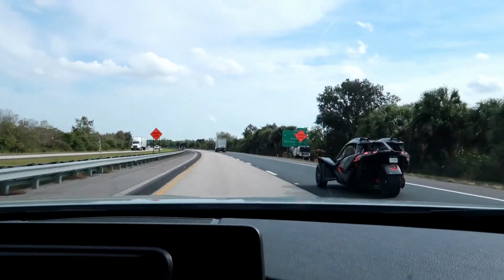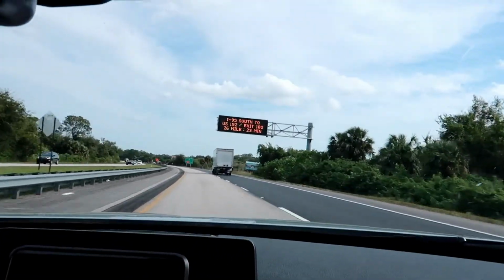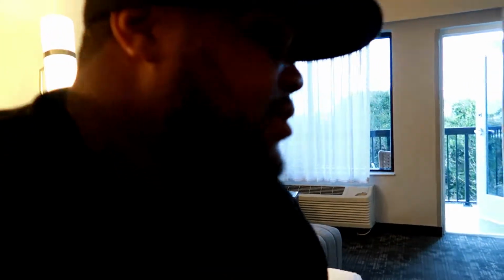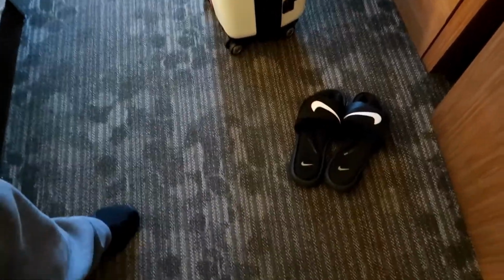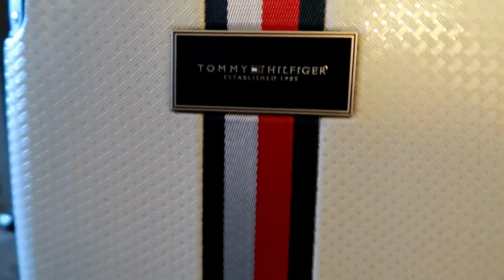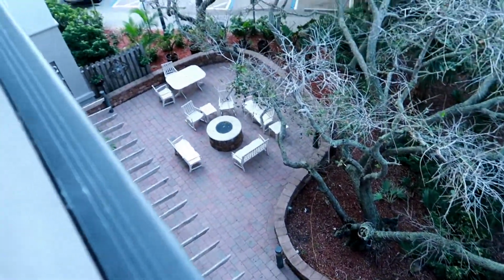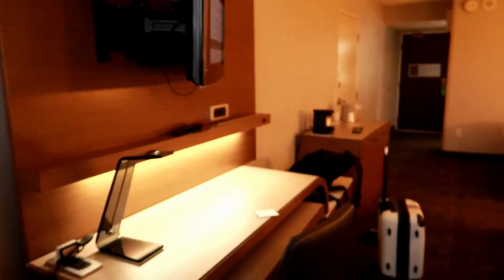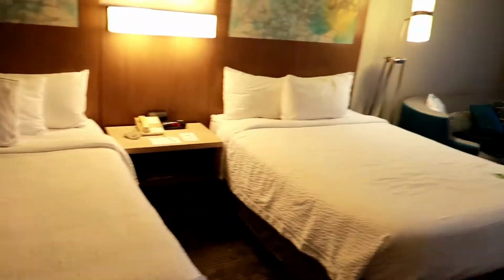SLINGSHOT MANIA AND A CRAZY LOOKING ONE TOO!! | FATKAT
What's up guys?  Check this group of Slingshots I seen on the Expressway, with one special one!  Apparently it's a Vanderhall and the cost $$$$$.  Never seen one before, but they are dope as hell!! Check it out!!